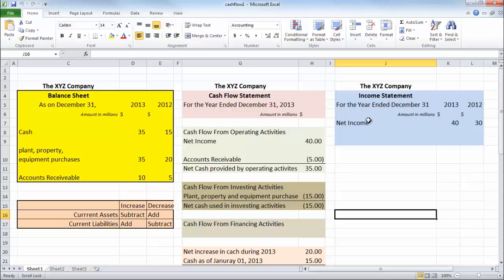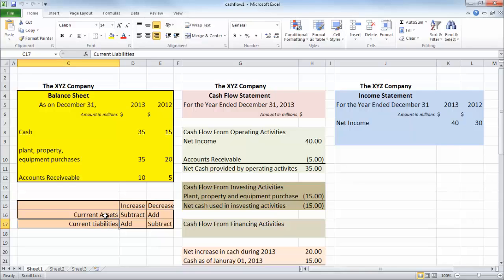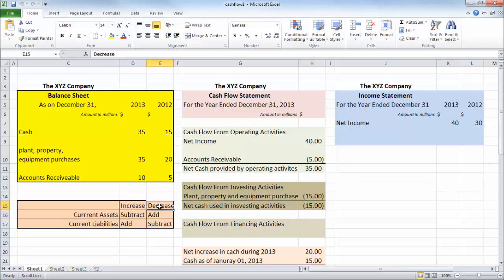Example of Cash Flow - Finance For Non-Financial Personnel